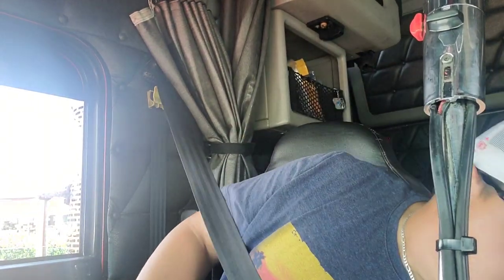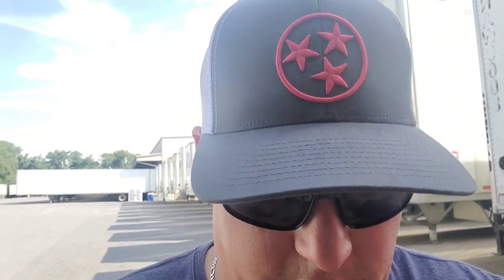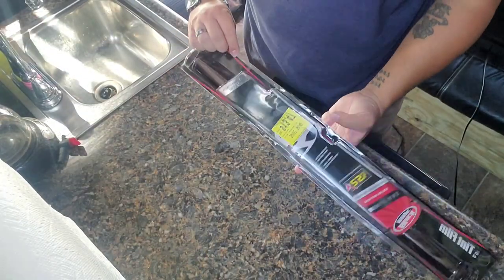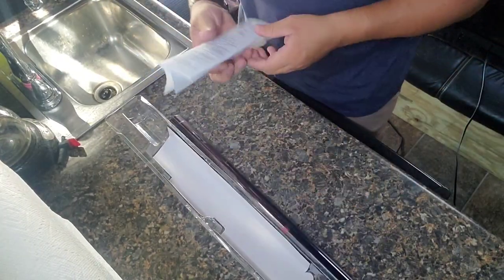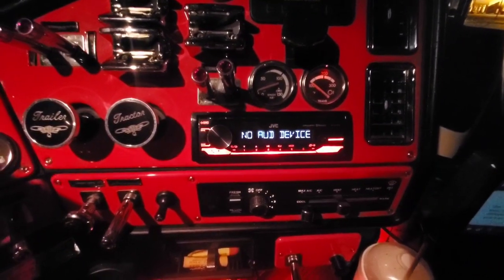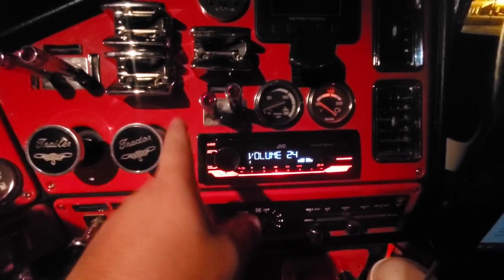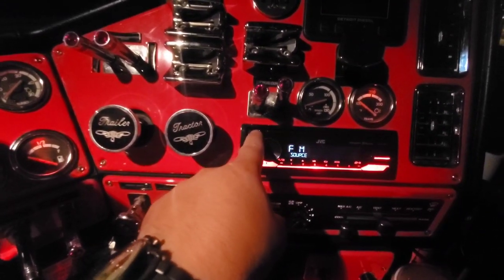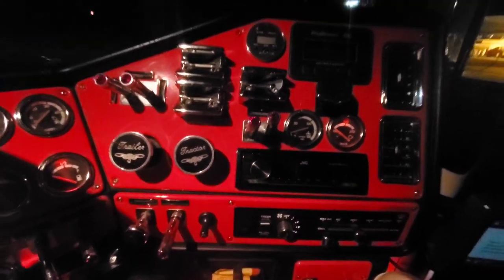Truckin Vlog #14 A short Landstar load. Window tint and new head unit in the freightliner classic xl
picking up and delivering a short load. Putting a tint strip on windshield and showing my new head unit.

Instagram is @Nomad.Trucker and @chaosonthemove.

Thank you all for the support and kind words.